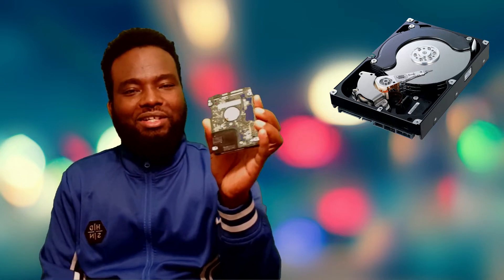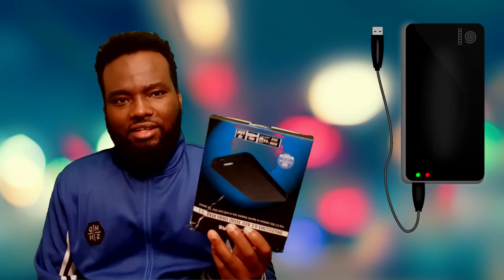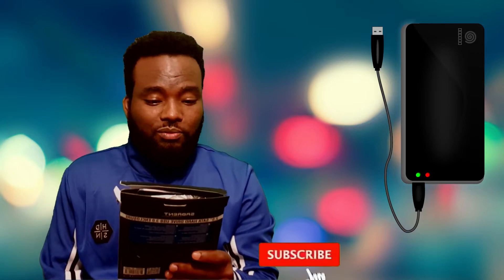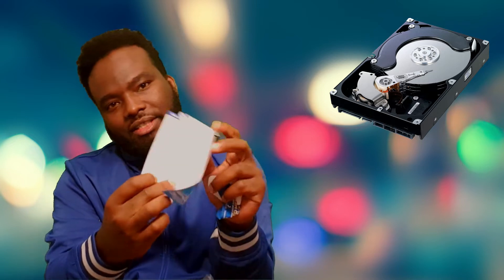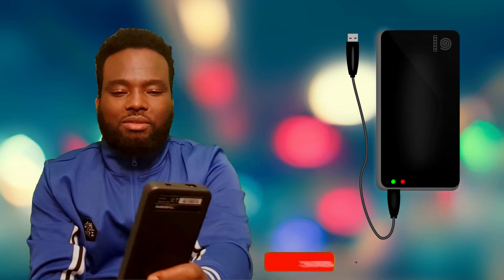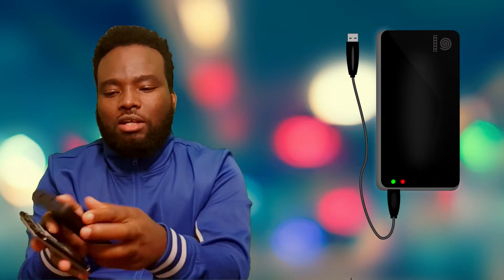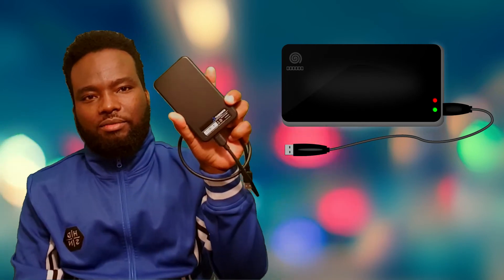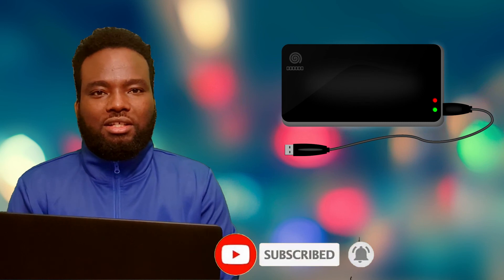ኮምፒውተር ጥገና || computer external hard drive ||Computer maintenance in Amharic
እንኳን ወደ INFO4ETHIO በሰላም መጡ! ያወቁትን ማሳወቅ መልካምነት ነው::
How to make coffee iin Amharic Afaan Oromo?
how to learn computer in Amharic Afaan Oromo
How to make injera in Amharic Afaan Oromo?
Ethiopia Hair style in Amharic Afaan Oromo
Ethiopian prime minister Dr. Abiy Ahmed
Computer Science in Amharic in Afaan Oromo in Tigrigna:
Fundamentals of Programming in Amharic in Afaan Oromo in Tigrigna:
Advanced Database System in Amharic in Afaan Oromo in Tigrigna:
Computer Security in Amharic in Afaan Oromo in Tigrigna:
Computer Networking in Amharic in Afaan Oromo in Tigrigna:
Computer Networking & Data Communication in Amharic in Afaan Oromo in Tigrigna:
Wireless Communication in Amharic in Afaan Oromo in Tigrigna:
Mobile Computing in Amharic in Afaan Oromo in Tigrigna:
Network and System Administration in Amharic in Afaan Oromo in Tigrigna:
Internet Programming in Amharic in Afaan Oromo in Tigrigna:
Multimedia System in Amharic in Afaan Oromo in Tigrigna:
Computer Graphics in Amharic in Afaan Oromo in Tigrigna:
Statistics in Amharic in Afaan Oromo in Tigrigna:
Telecom Technologies in Amharic in Afaan Oromo in Tigrigna:
Information Assurance and Security in Amharic in Afaan Oromo in Tigrigna:
Computer Maintenance in Amharic in Afaan Oromo in Tigrigna:
technology in Amharic in Afaan Oromo in Tigrigna:
Computer System in Amharic in Afaan Oromo in Tigrigna:
Computer hardware in Amharic in Afaan Oromo in Tigrigna:
Central processing unit (CPU) in Amharic in Afaan Oromo in Tigrigna:
Storage devices in Amharic in Afaan Oromo in Tigrigna:
Primary memory in Amharic in Afaan Oromo in Tigrigna:
Motherboard in Amharic in Afaan Oromo in Tigrigna:
Computer software in Amharic in Afaan Oromo in Tigrigna:
System software in Amharic in Afaan Oromo in Tigrigna:
Application software in Amharic in Afaan Oromo in Tigrigna:
Utility program in Amharic in Afaan Oromo in Tigrigna:
Network topology in Amharic in Afaan Oromo in Tigrigna:
The Internet in Amharic in Afaan Oromo in Tigrigna:
 Computer Viruses in Amharic in Afaan Oromo in Tigrigna:
Malware in Amharic in Afaan Oromo in Tigrigna:
Anti-virus in Amharic in Afaan Oromo in Tigrigna:
Windows Operating System in Amharic in Afaan Oromo in Tigrigna:
Logging into Your Computer in Amharic in Afaan Oromo in Tigrigna:
Windows control panel in Amharic in Afaan Oromo in Tigrigna:
File management in Amharic in Afaan Oromo in Tigrigna:
File names and extensions in Amharic in Afaan Oromo in Tigrigna:
Folder creation in Amharic in Afaan Oromo in Tigrigna:
Copying and moving files in Amharic in Afaan Oromo in Tigrigna:
Deleting files in Amharic in Afaan Oromo in Tigrigna:
Create, open, close, and save a document. in Amharic in Afaan Oromo in Tigrigna:
Formatting in Amharic in Afaan Oromo in Tigrigna:
Paragraph Formatting in Amharic in Afaan Oromo in Tigrigna:
Page Formatting in Amharic in Afaan Oromo in Tigrigna:
Table of Contents in Amharic in Afaan Oromo in Tigrigna:
Header and Footer in Amharic in Afaan Oromo in Tigrigna:
Spelling and Grammar Checking in Amharic in Afaan Oromo in Tigrigna:
Embed graphics or other objects from a Clip Art repository in Amharic in Afaan Oromo in Tigrigna:
a file or the Clipboard in Amharic in Afaan Oromo in Tigrigna:
 Adding a Watermark in Amharic in Afaan Oromo in Tigrigna:
Equation in Amharic in Afaan Oromo in Tigrigna:
Printing in Amharic in Afaan Oromo in Tigrigna:
Editing Text in Print Preview in Amharic in Afaan Oromo in Tigrigna:
Create, open, save, and close a spreadsheet in Amharic in Afaan Oromo in Tigrigna: